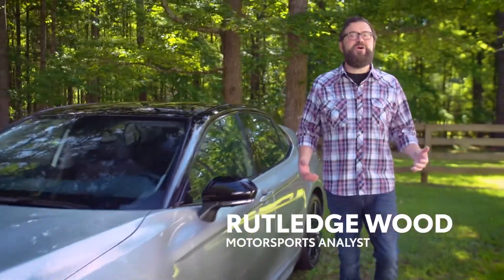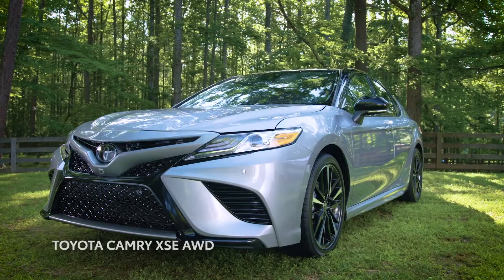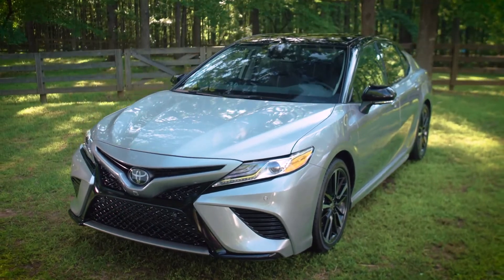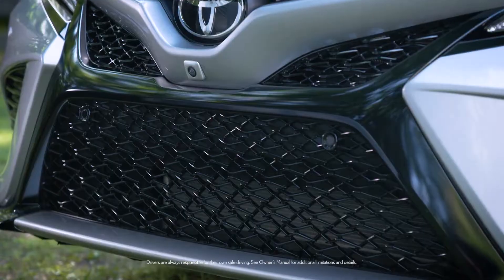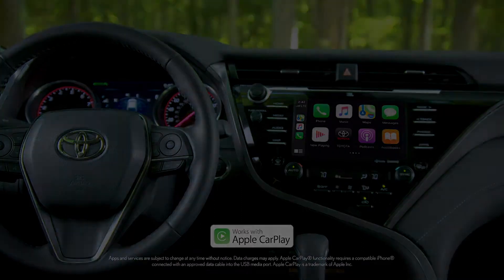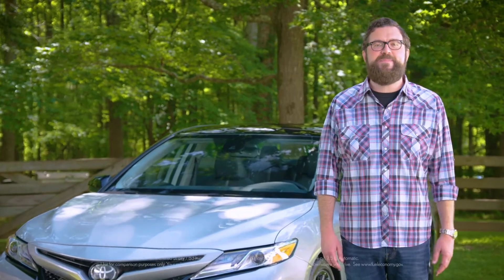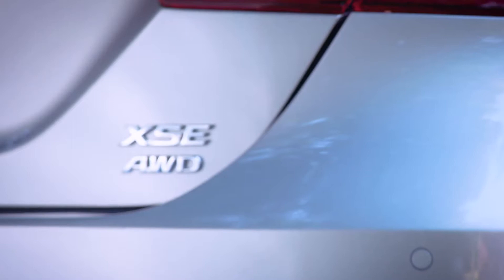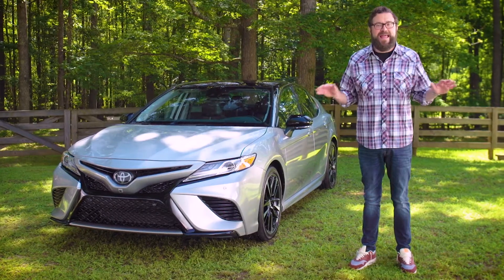2020 TOYOTA Camry XSE AWD Features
2020 TOYOTA Camry XSE AWD Features